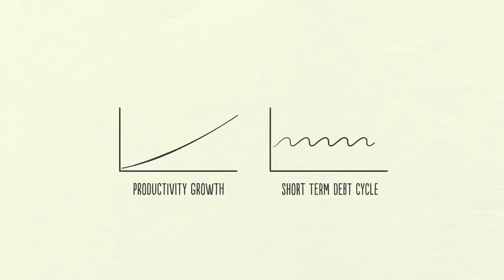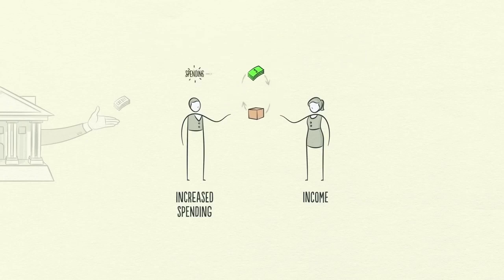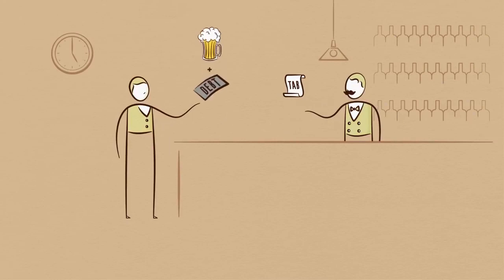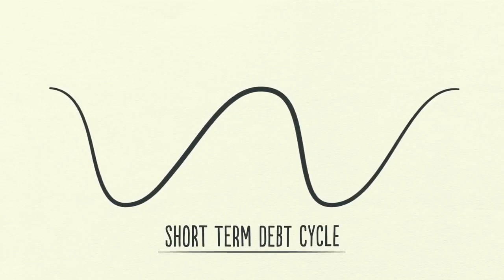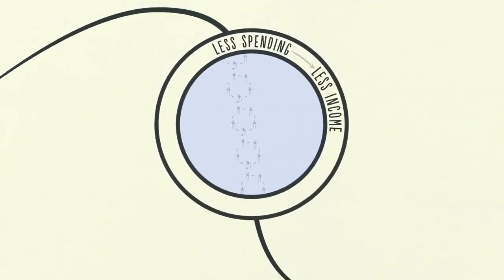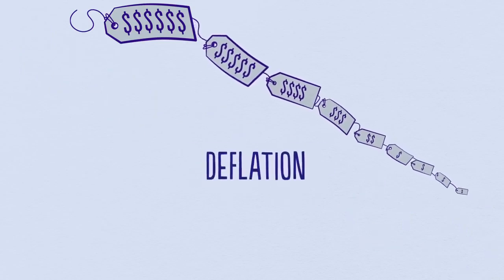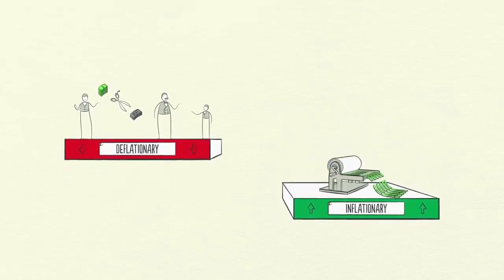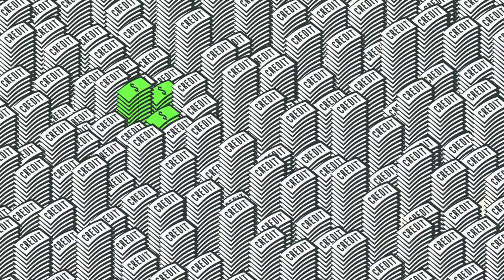How the economic machine works - Ray Dalio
ETORO is the perfect place to start your investing experience.

Ray Dalio is an American investor, hedge fund manager, and philanthropist who is best known as the founder of Bridgewater Associates, one of the largest and most successful investment firms in the world. In his book "Principles," he describes his concept of the "economic machine" which operates as follows:

The economy is a system that constantly experiences changes in spending and borrowing, which leads to changes in production and employment.

This creates fluctuations in the economy, including booms and busts, inflation and deflation.

The central bank, through its monetary policy, can influence these fluctuations by controlling the supply of money and credit.

The central bank can also influence interest rates, which in turn affects spending and borrowing behavior, and therefore economic activity.

The economic machine is also affected by other factors, such as government policies, technological advancements, and global events.

According to Dalio, understanding the economic machine and how it works is crucial for making informed investment decisions and navigating economic cycles.